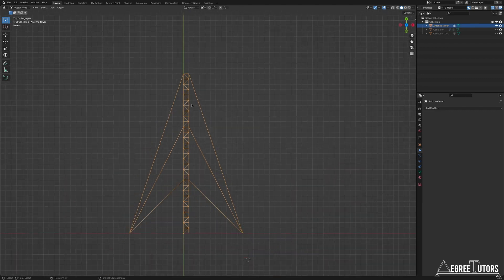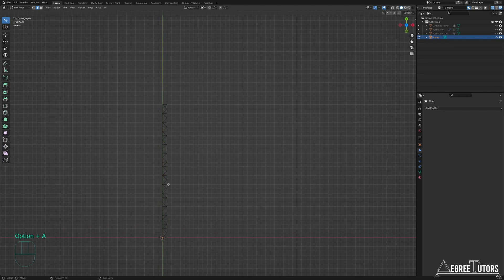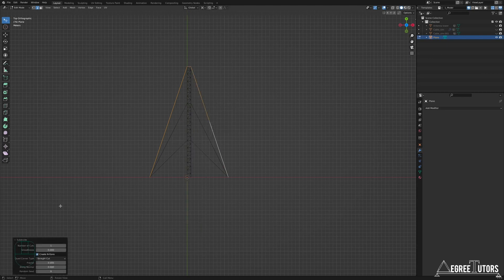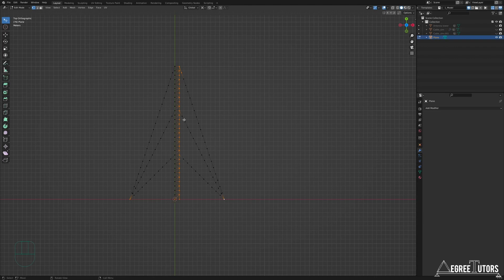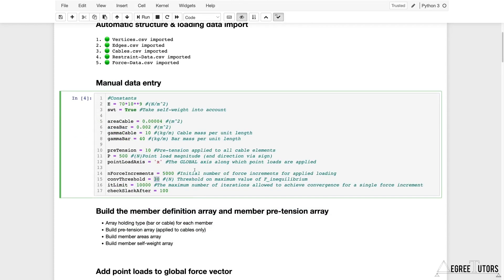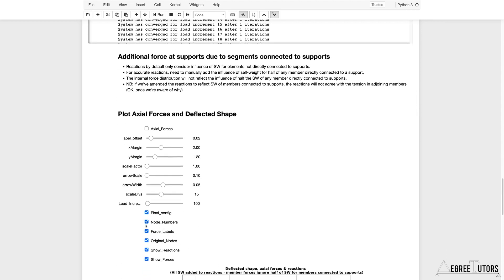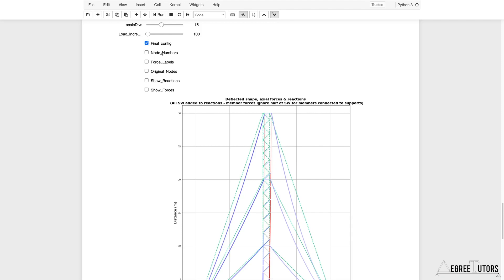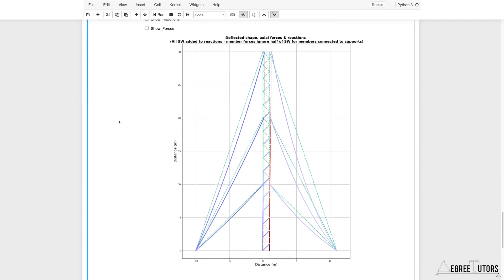Modelling a cable-stayed antenna tower in Python and Blender | Course preview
This is a short course preview video that gives you a good idea of the type of analysis you can complete after you finish the course

FYI - this is a members-only course. If that’s not something you’re interested in, no problem, stick around here on Youtube - I’ll have more free tutorials and projects ready soon.

In the course…
✅ You’ll learn about geometric non-linearity and when and why it should be considered.
✅ You’ll build a toolbox in Python for analysing non-linear cable structures that undergo large deflections
✅ You’ll use Blender, an open-source modelling tool, to quickly generate the initial structural geometry.